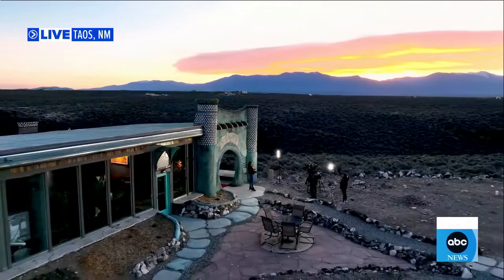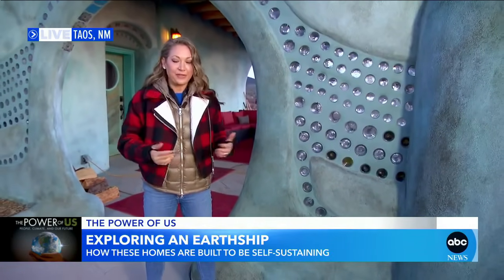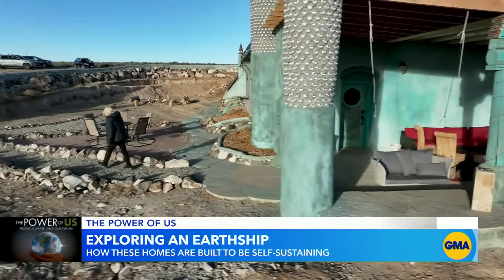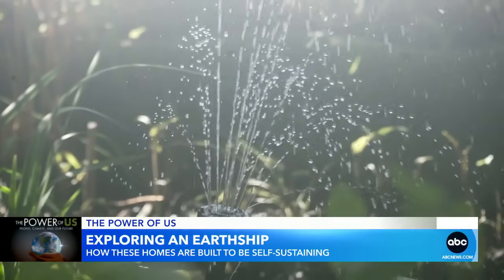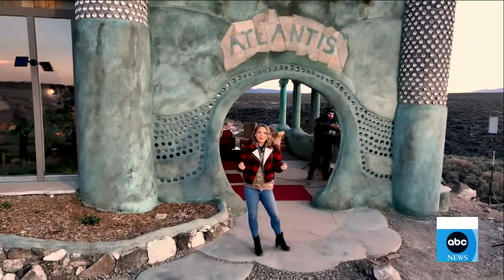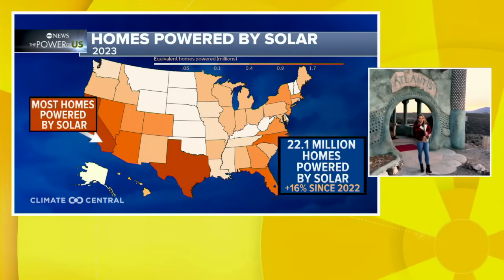How an 'Earthship' can reduce greenhouse gas emissions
Ginger Zee pays a visit to New Mexico, where more than 100 "Earthships" are built into the Earth, aren't connected to water or electricity, and utilize recycled materials for their structures.